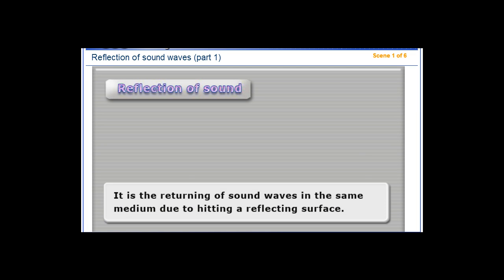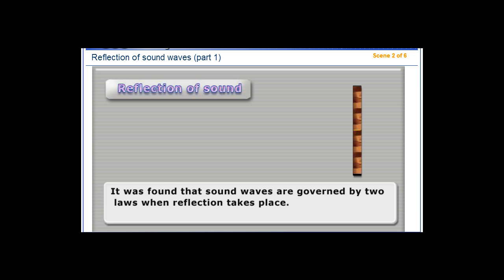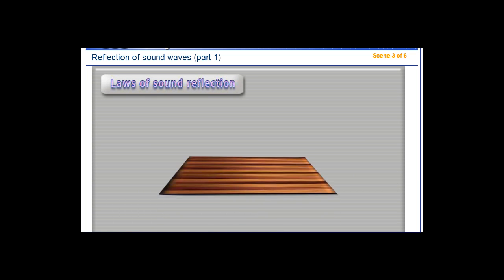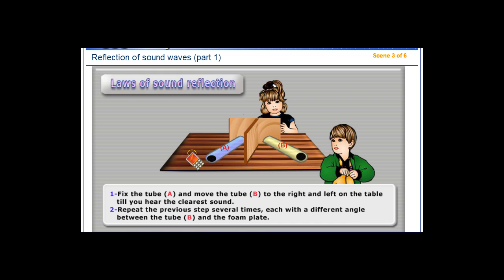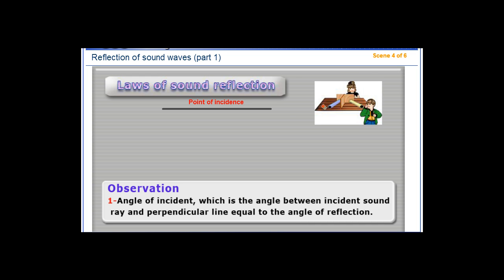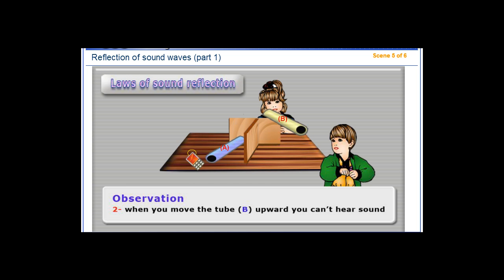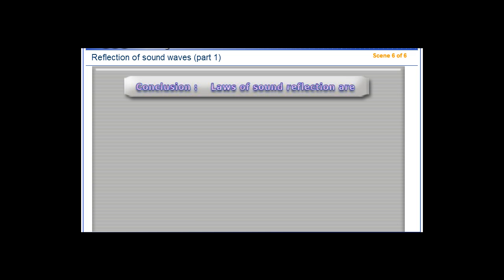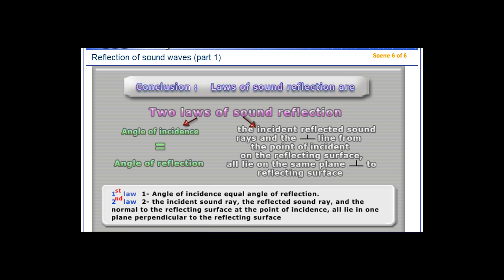Reflection Of Sound Waves 1